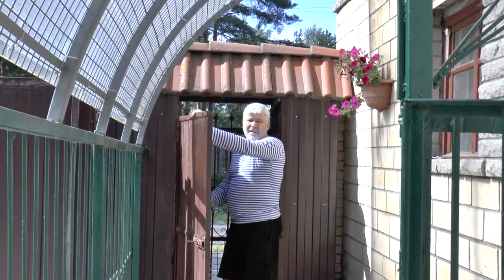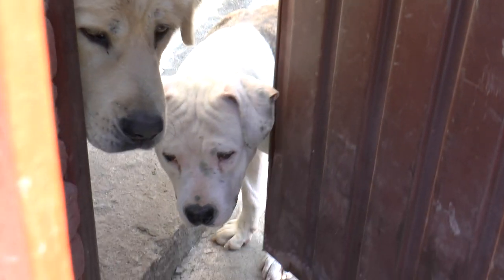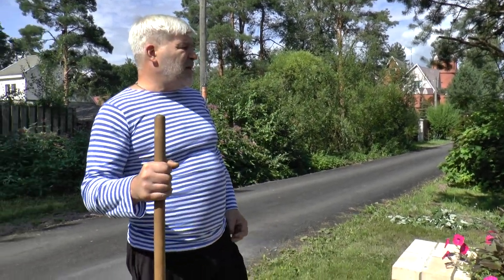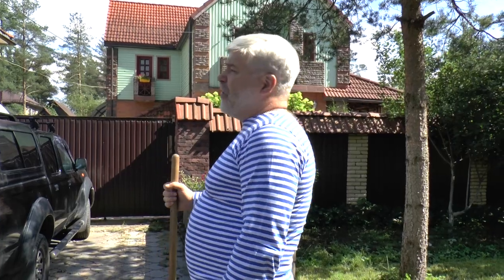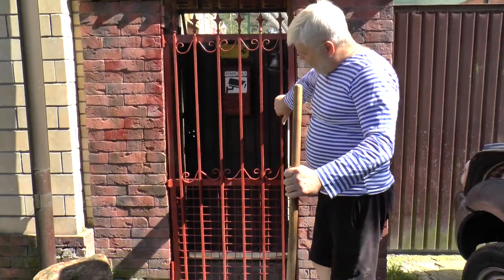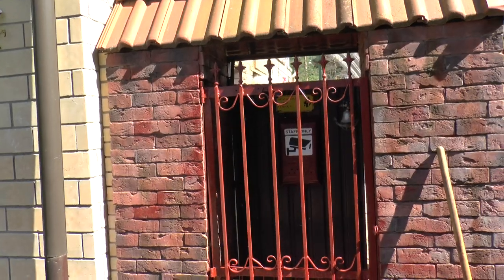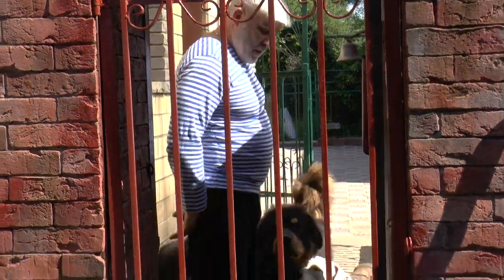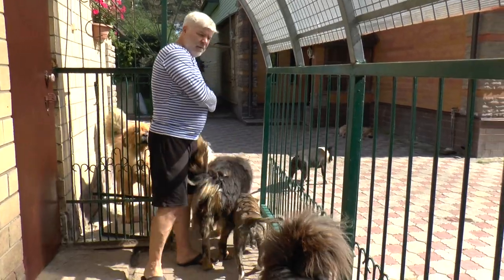Безопасность в питомнике собак. Как это сделано у нас.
Наш питомник создан в 1994 году, но во Всеволожск (Ленинградская область), мы переместились из питерской квартирыв 2001 году. Путь наш был очень долог и совершено много ошибок, которые дорого, во всех смыслах, нам стоили.. делимся опытом...